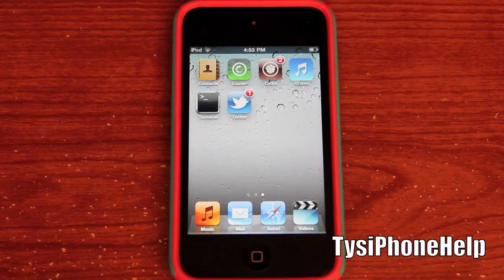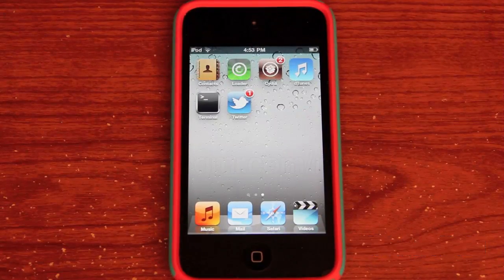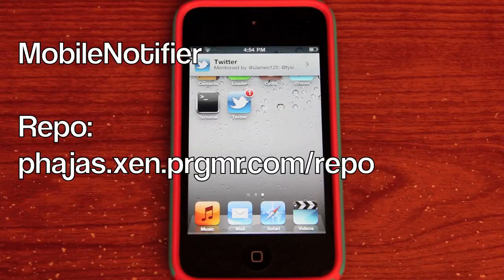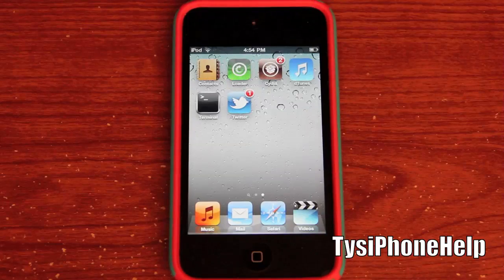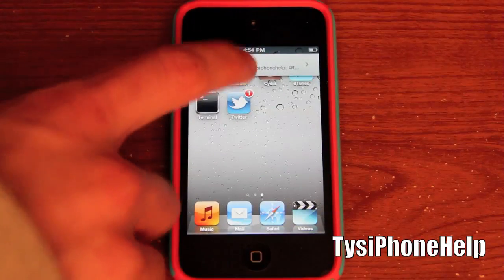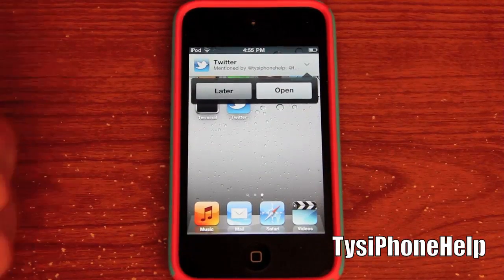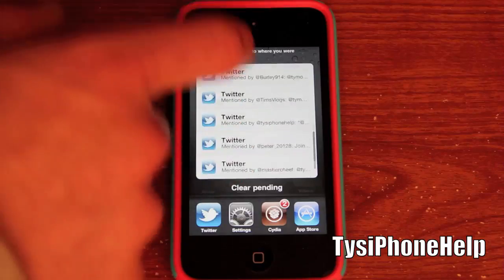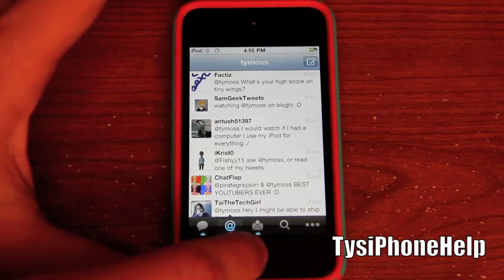MobileNotifier - NEW Push Notifications